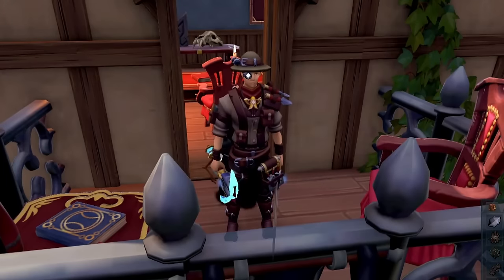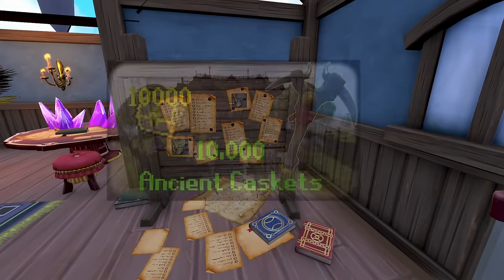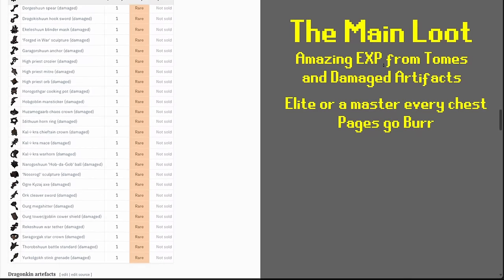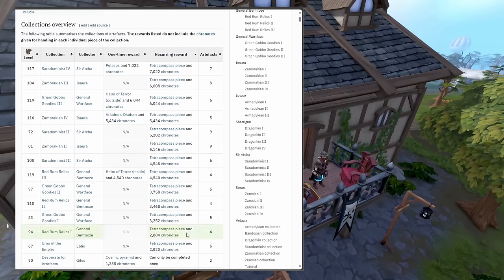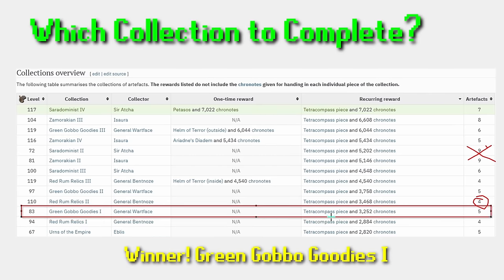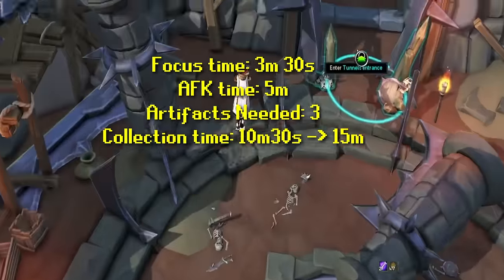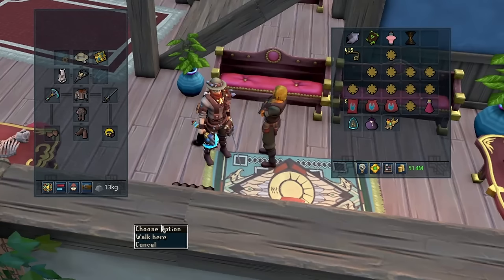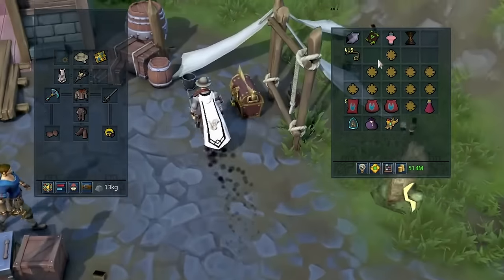Loot from 10,000 Tetra Compass/Ancient Chests - By TigerFang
Loot from 10,000 Tetras!!! Took quite awhile

Comment for any video's you would like to see in the future

00:00 - Intro
1:03 - Loot Overview
2:25 - Step 1: Getting Tetra Compass Pieces
3:15 - Step 2: Figuring out what collection to farm
5:12 - Step 3: Farming the Collections
7:01 - My gear and set up
10:00 - Step 4: Creating Tetras
12:47 - Step 5: Solving Tetras
17:20 - Step 6: THE LOOT
21:08 - The untradable loot
26:08 - The Final Breakdown